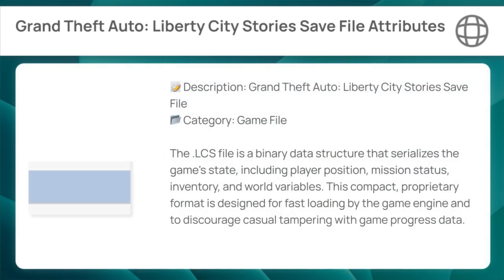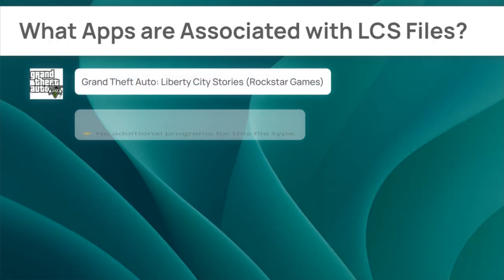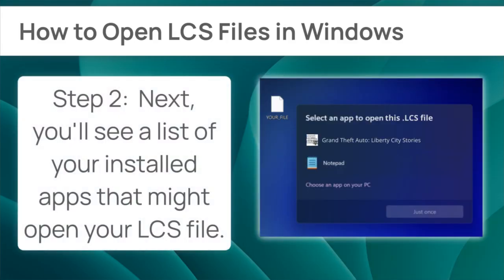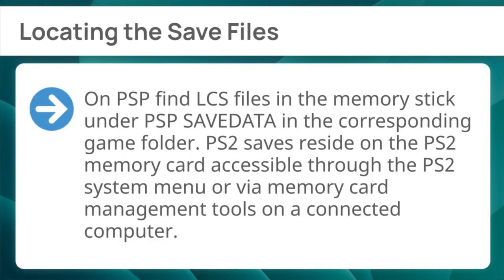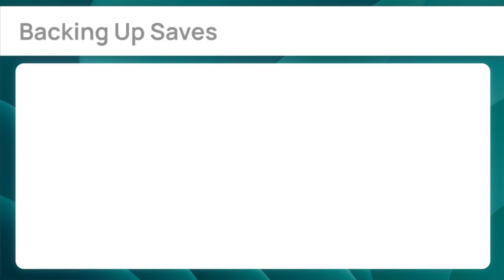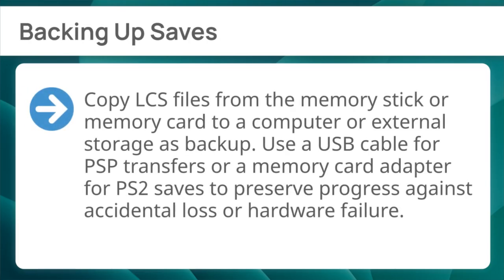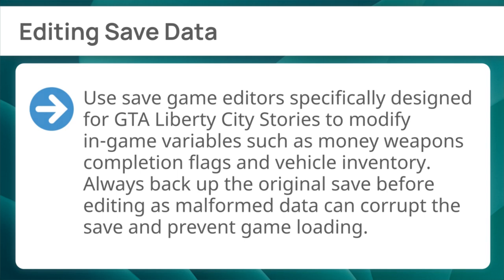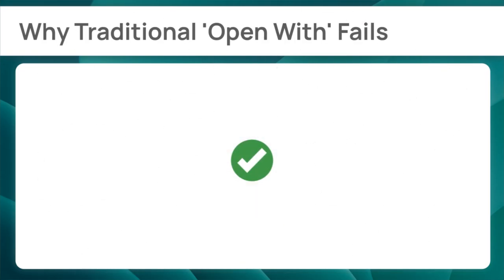LCS File Extension: GTA Liberty City Stories Save Files Explained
If your Grand Theft Auto: Liberty City Stories Save File won’t open, don’t panic. In this fast guide, I’ll show you how to identify, open, and repair LCS files on Windows—even if the file type is unfamiliar.

This file stores a player's game progress in Grand Theft Auto: Liberty City Stories. Users search for .LCS files to back up their progress, share save games with others, or download pre-completed saves to unlock specific missions or items without playing through the entire game themselves.

The .LCS file is a binary data structure that serializes the game's state, including player position, mission status, inventory, and world variables. This compact, proprietary format is designed for fast loading by the game engine and to discourage casual tampering with game progress data.

▶ Video Overview:

- Find the correct program to open the LCS file
- Backing Up Saves
- Understand the role of the LCS file in Windows
- Resolve Windows issues that stop LCS from opening
- Locating the Save Files
- Editing Save Data
- Repair corrupted or incorrect LCS file associations
- Learn the history behind the LCS file format

▶ Recommended LCS Viewers:

Grand Theft Auto: Liberty City Stories (Rockstar Games)

🛠️ Troubleshooting Steps:

1️⃣ Locating the Save Files

On PSP find LCS files in the memory stick under PSP SAVEDATA in the corresponding game folder. PS2 saves reside on the PS2 memory card accessible through the PS2 system menu or via memory card management tools on a connected computer.

2️⃣ Backing Up Saves

Copy LCS files from the memory stick or memory card to a computer or external storage as backup. Use a USB cable for PSP transfers or a memory card adapter for PS2 saves to preserve progress against accidental loss or hardware failure.

3️⃣ Editing Save Data

Use save game editors specifically designed for GTA Liberty City Stories to modify in-game variables such as money weapons completion flags and vehicle inventory. Always back up the original save before editing as malformed data can corrupt the save and prevent game loading.

Timestamps:

00:00 - LCS File Overview
00:25 - The LCS Extension
00:41 - LCS File Format Anatomy
01:01 - LCS Openers
01:18 - Methods for Opening LCS
01:47 - Why Won't LCS Open?
02:45 - Using an All-Purpose Viewer